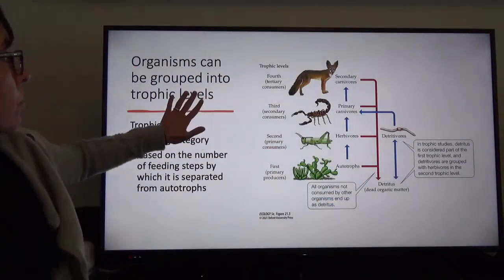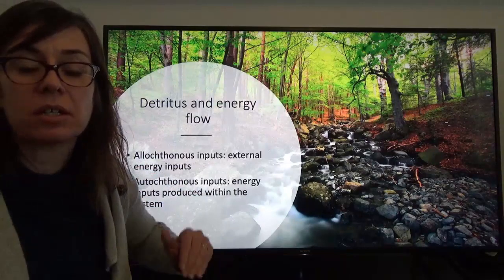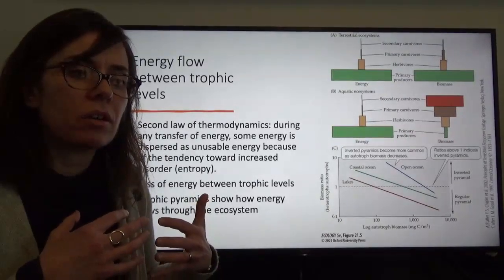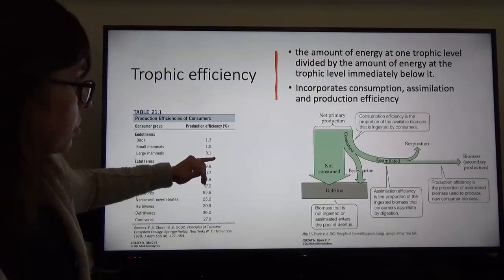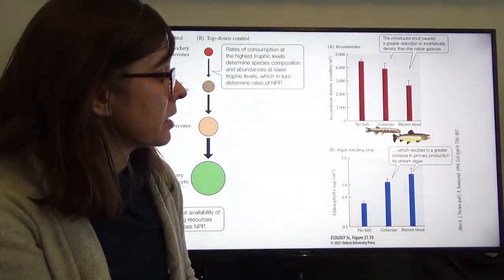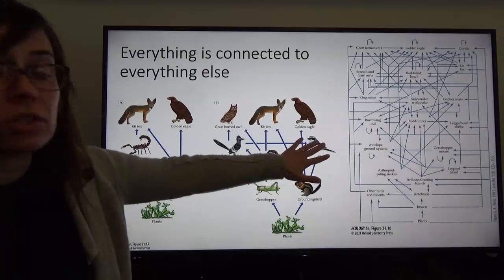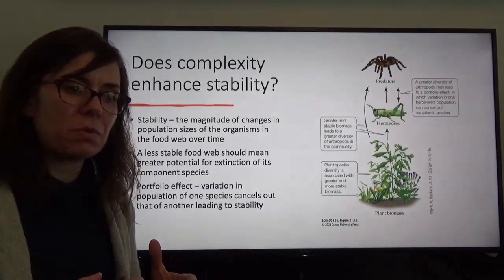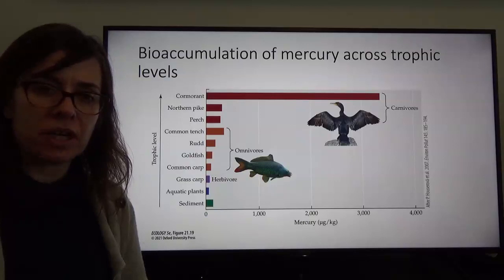Week 10 Lecture 2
Energy flows in ecosystems